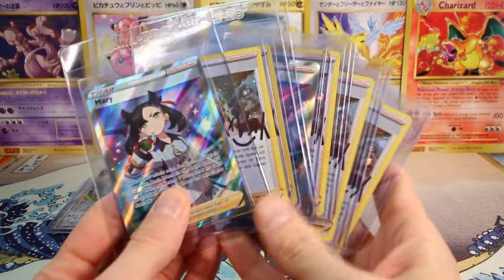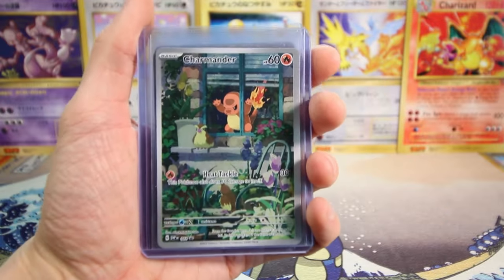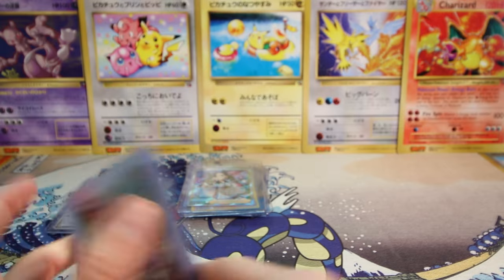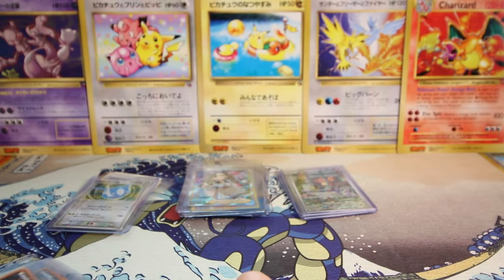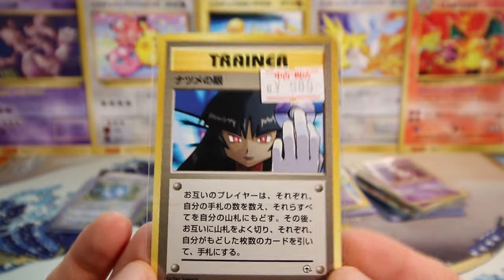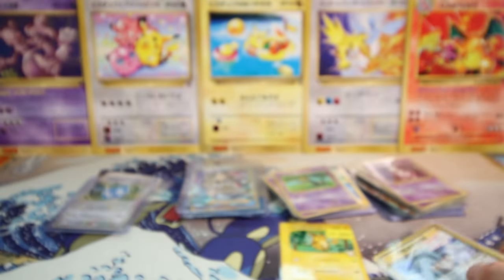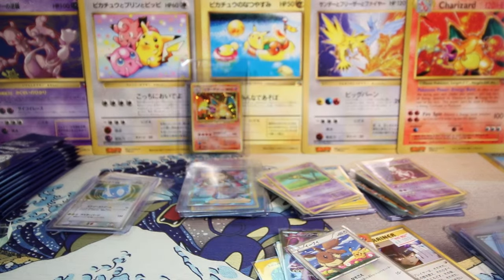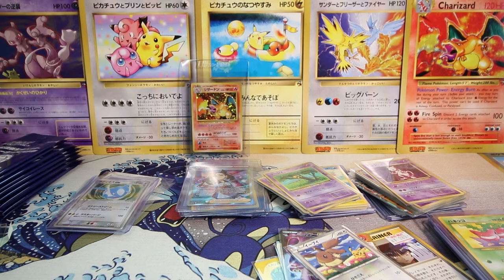Japanese Pokemon Cards I Purchased This Summer! TCG Collecting, Buying, and Selling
In this video, I go over some of the cards I bought this summer. I talk about selling cards and what I look for when I buy inventory.